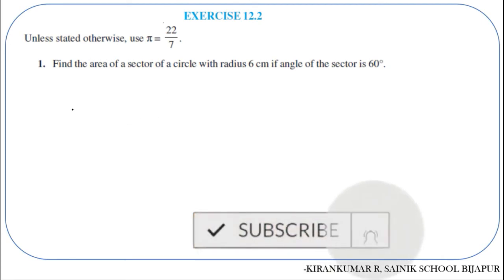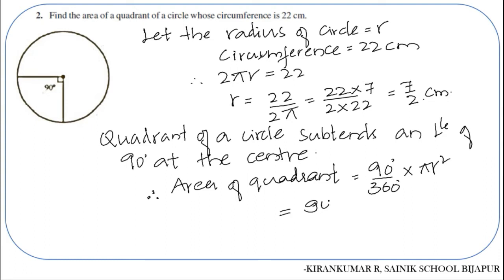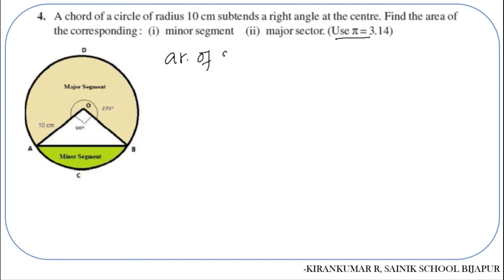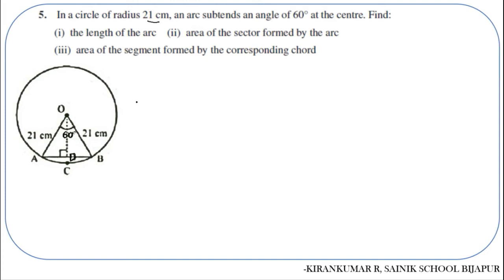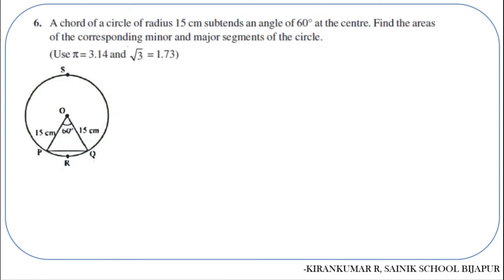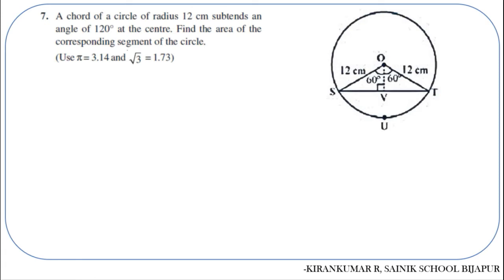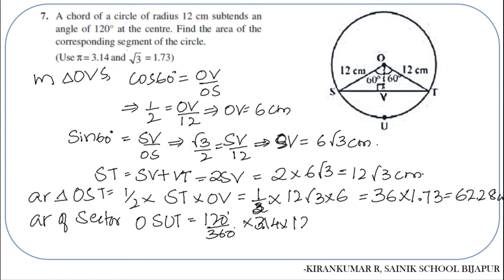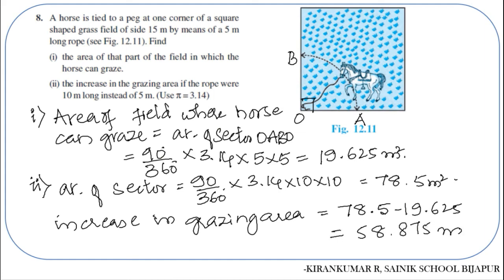Area Related To Circles_Part-3